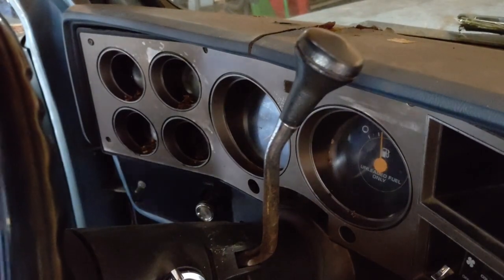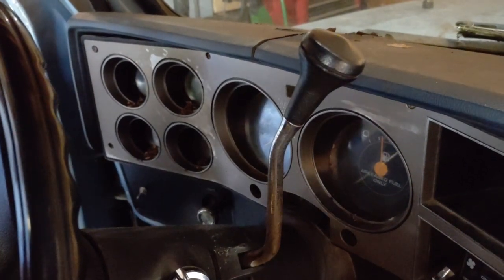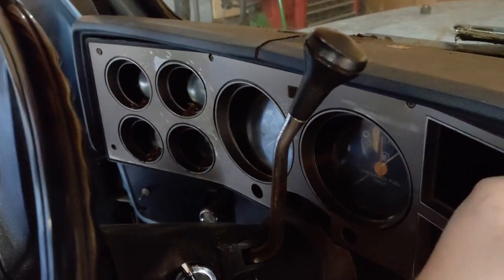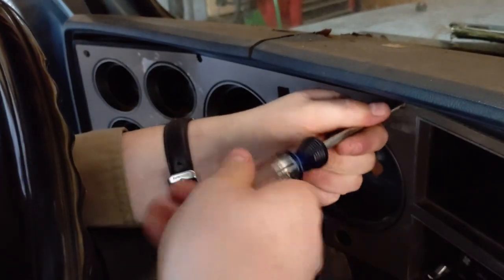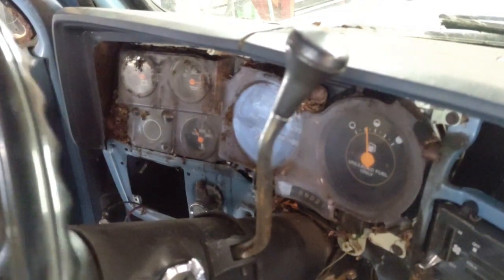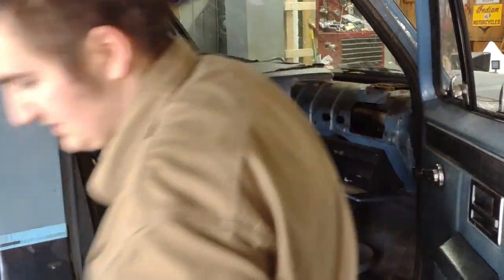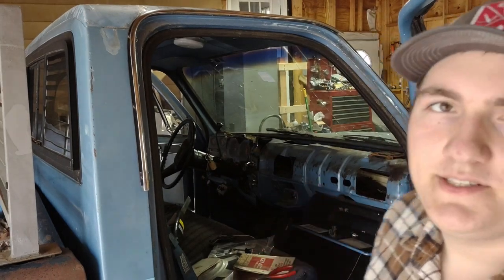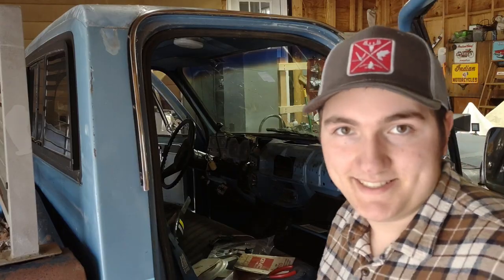cleaning out the interior on my 87 GMC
in this episode of crappy classics i clean the interior of my 1987 gmc pickup.